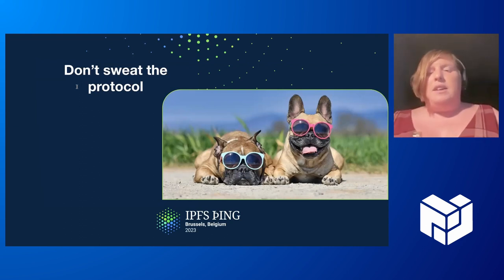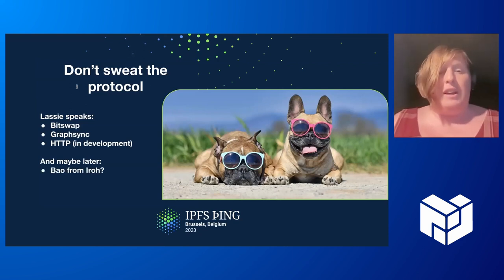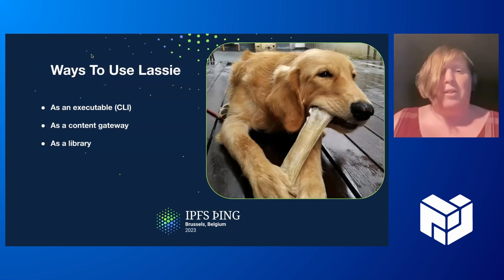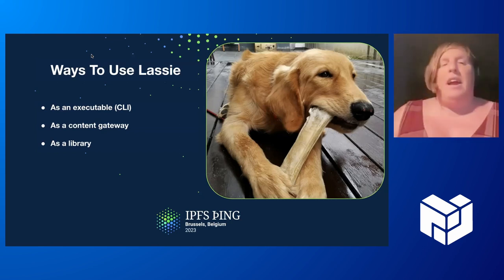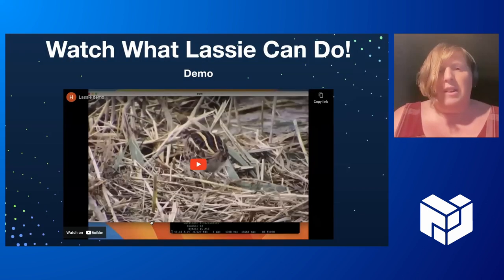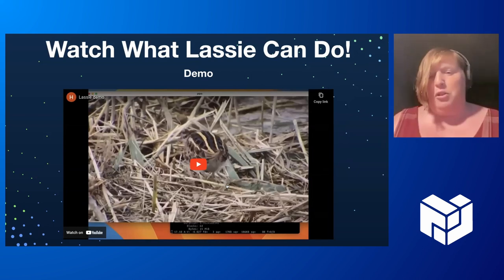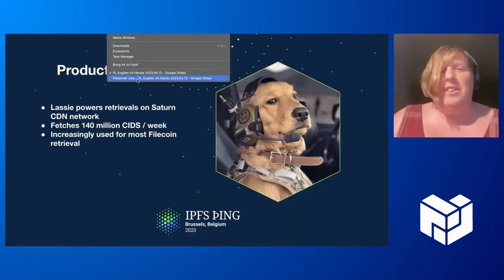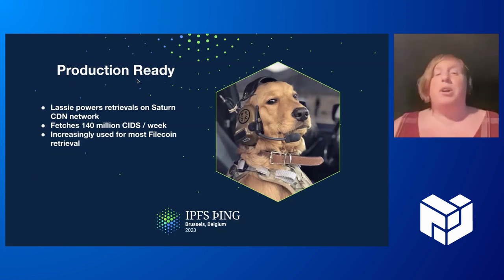PL EngRes All Hands - Deep Dive - Introducing Lassie! A New IPFS Implementation in Go - April 2023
The PL Engineering and Research (EngRes) Workgroup is formed by teams of core protocol developers, network researchers, and experienced contributors in the Protocol Labs Network. The PL EngRes WG mission is to scale and unlock new opportunities for IPFS, Filecoin, libp2p + IPLD, drive breakthroughs in protocol utility & capability, and scale network-native research & development across the PL Network.

The PL EngRes WG hosts monthly all hands meetings to check in on progress, and showcase the growth and new capabilities being unlocked by these research & development teams.

You can also follow along with PL EngRes WG priorities and progress in realtime on our public Notion